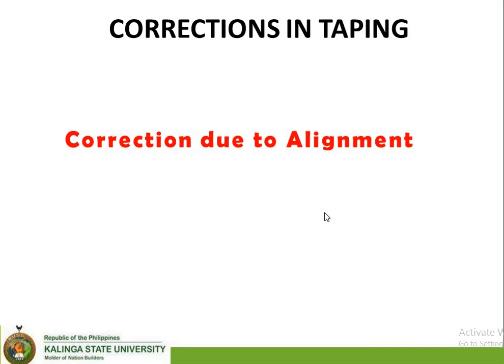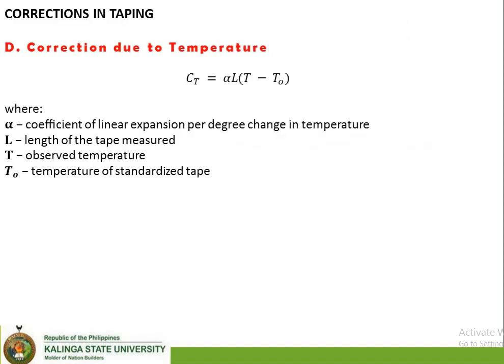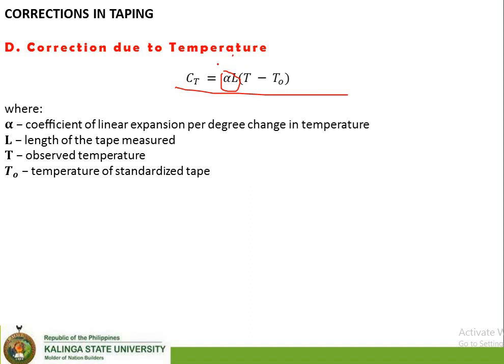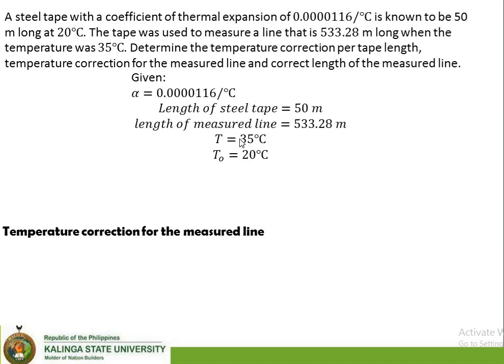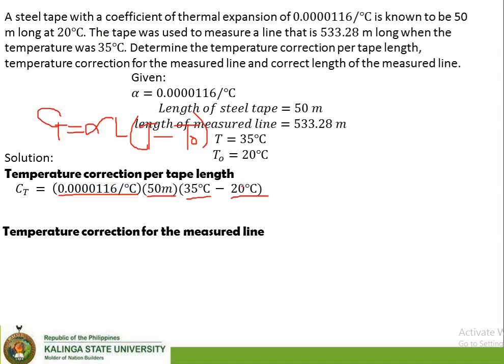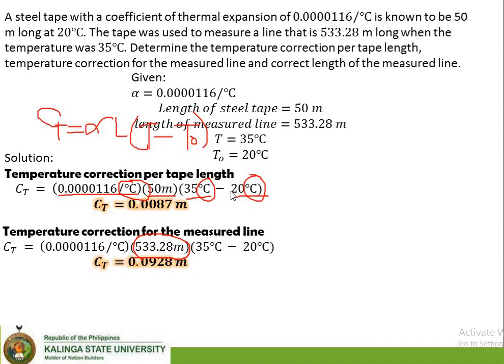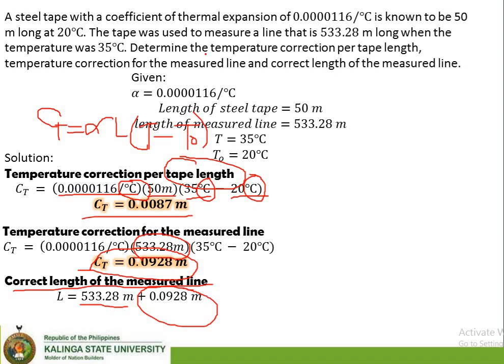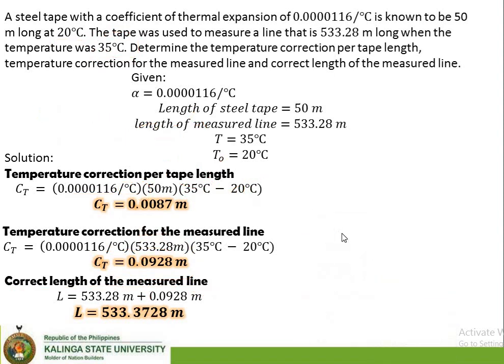CE 101 CHAPTER 2 LESSON 2 PART 4